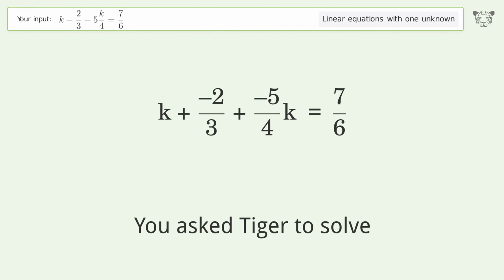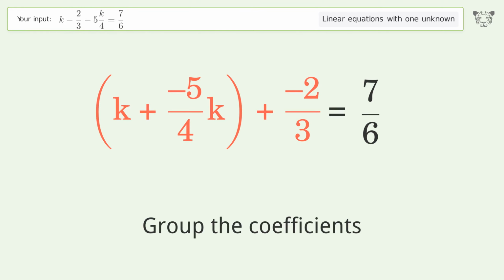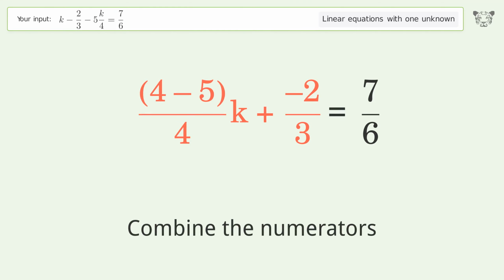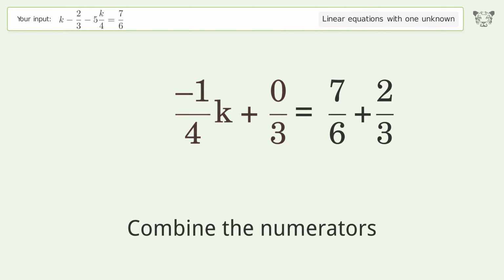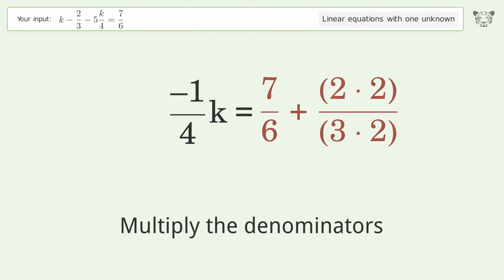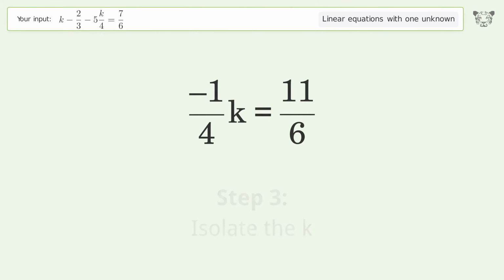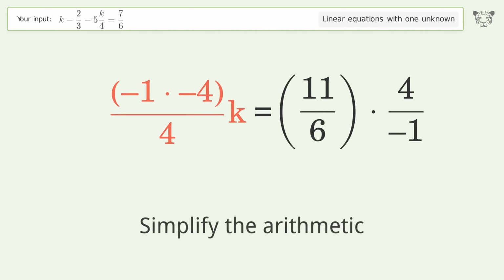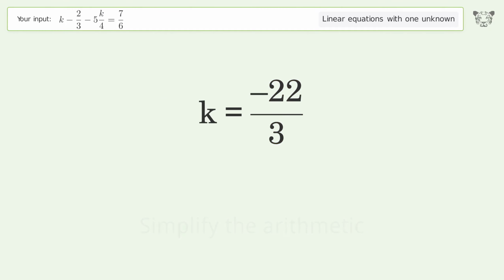Linear equation with one unknown: Solve k-2/3-5k/4=7/6 step-by-step solution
Solving k-2/3-5k/4=7/6 using the linear equation with one unknown solver

for a step-by-step and more tips and tricks for dealing with linear equations with one unknown.